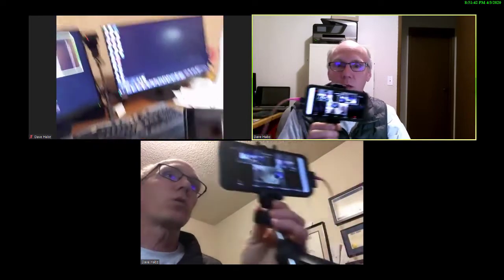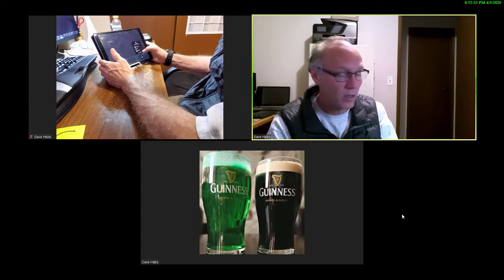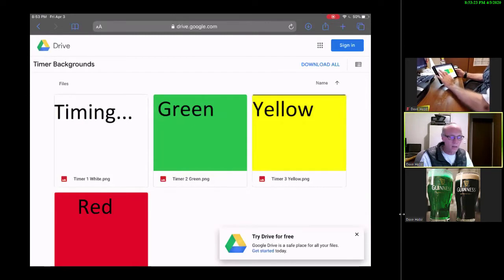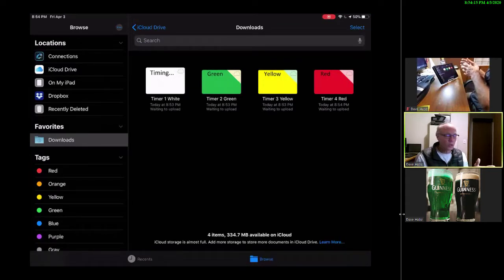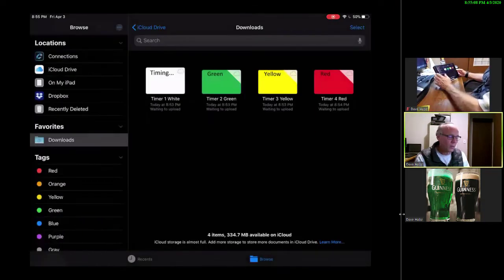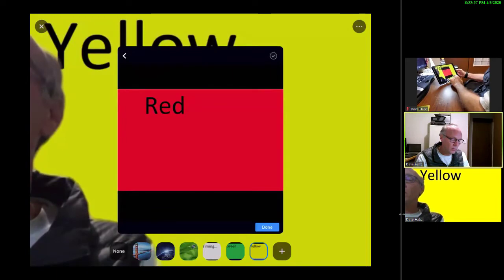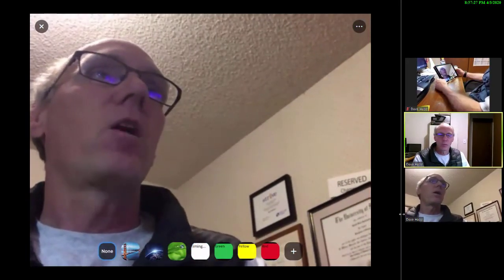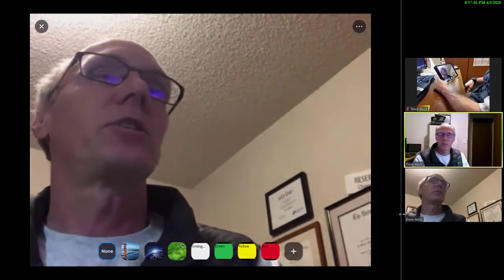Using Zoom Virtual Backgrounds for Toastmasters Timer Role on iPads & Androids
Further explanation how to work with Virtual Backgrounds in Zoom to fill the Timer role in a Toastmasters Online meeting held in Zoom. This specifically covers how to get the background images downloaded to your iPad and added to the virtual background images.  The process is similar, though less complicated if you have a PC or Mac. Visit
 for the accompanying article.